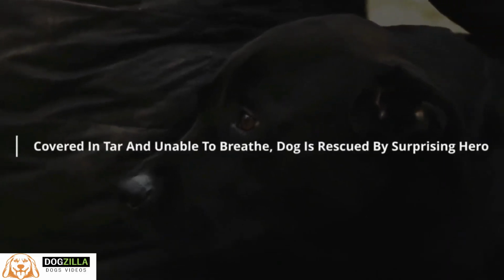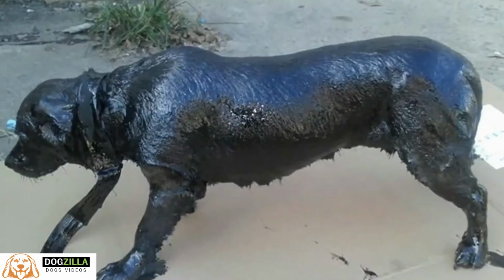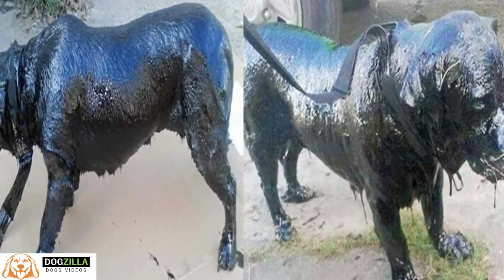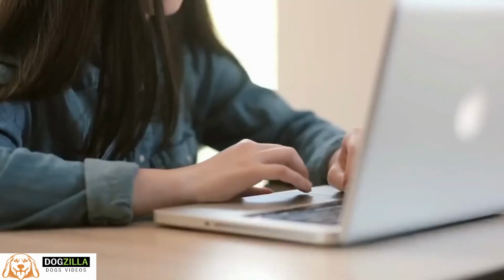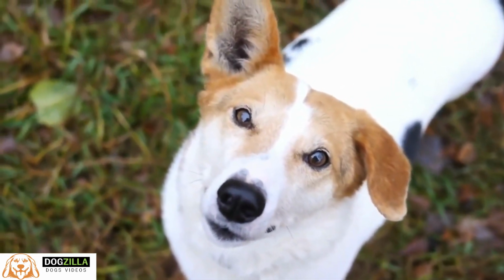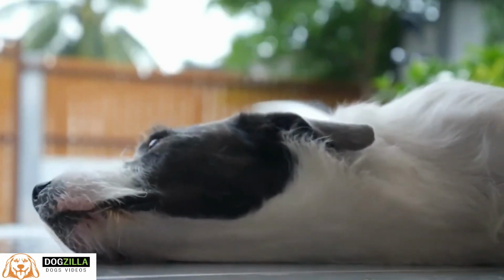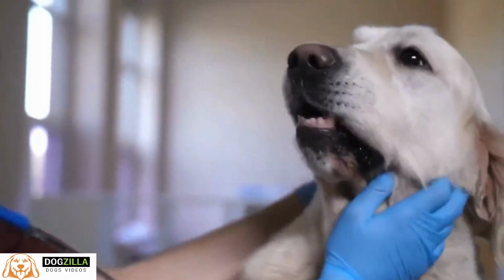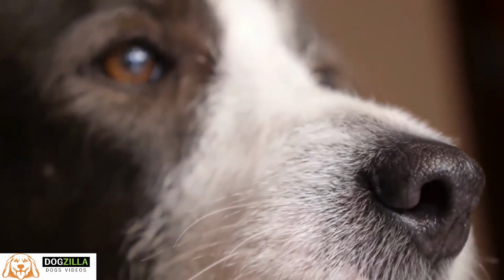Covered In Tar And Unable To Breathe, Dog Is Rescued By Two Little Boys